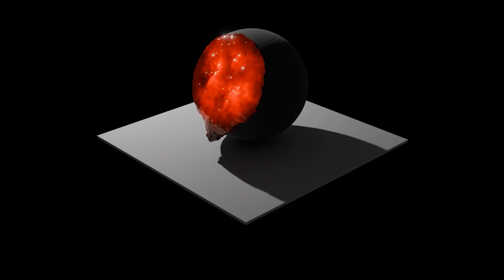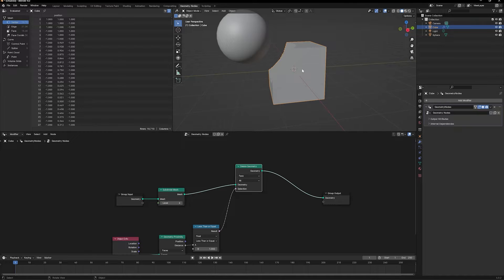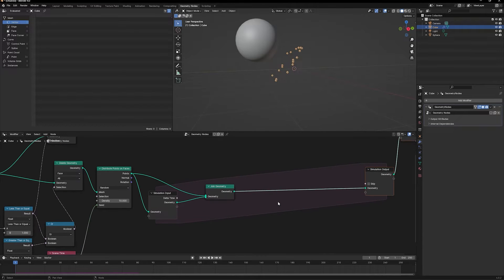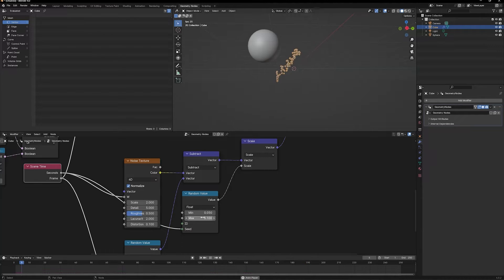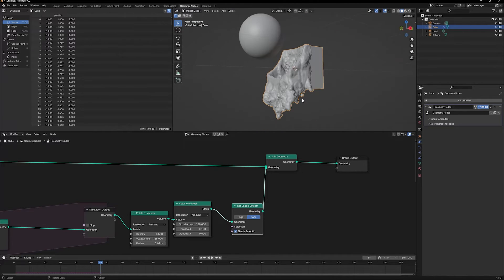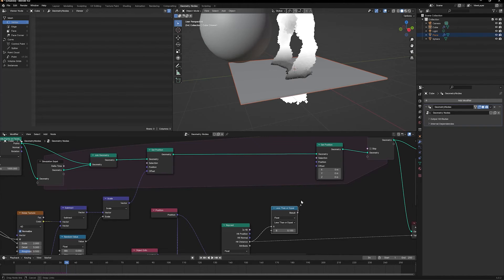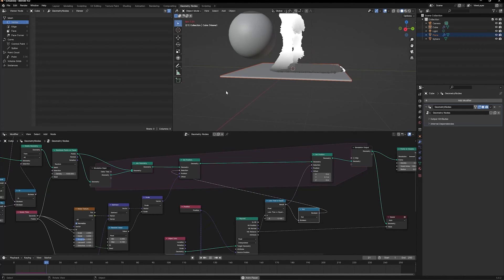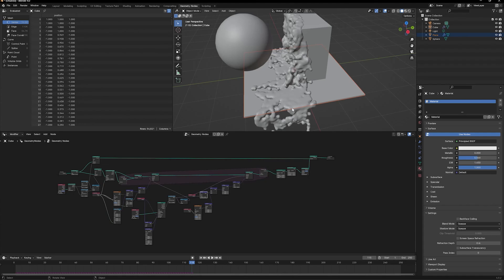Melt Anything in Blender using Geometry Nodes - Blender 4.0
In this video i demonstrate how we can use simulation nodes in geometry nodes to create an effect where it feels like we are melting objects in blender . So its a melting effect created using geomerty nodes.

We also use geometry nodes to create a collision constrain for particles